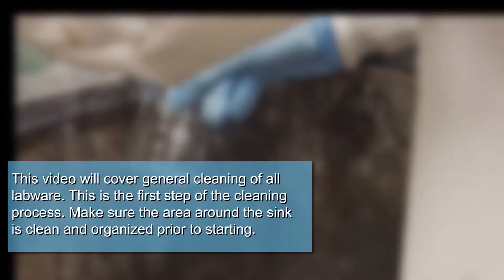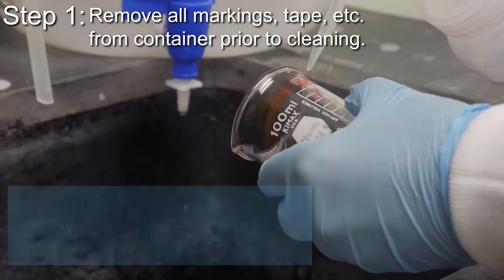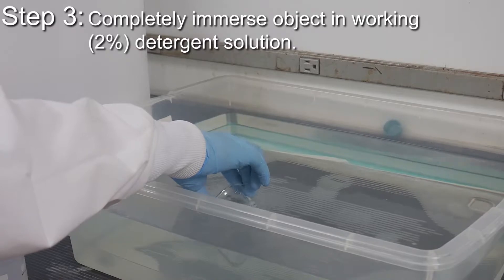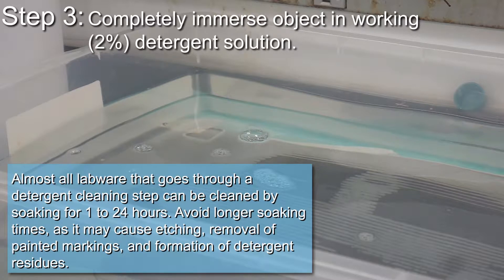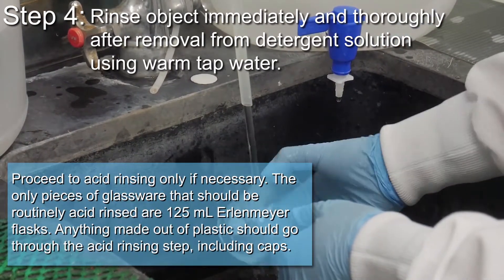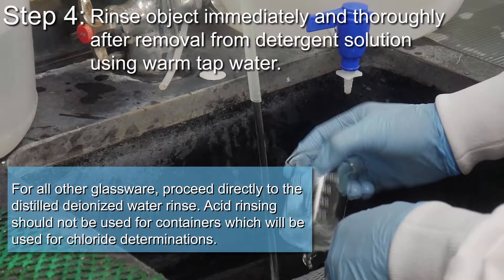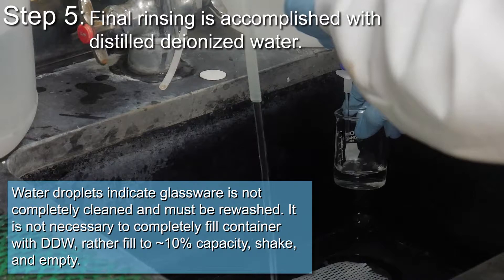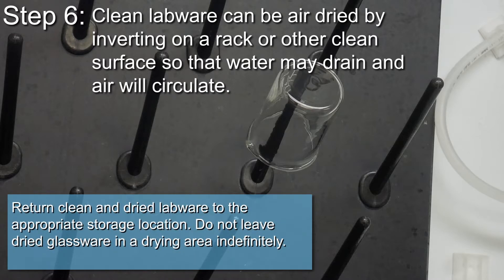Water Sciences Laboratory Tutorial: General Cleaning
This video will cover general cleaning of all labware. This is the first step of the cleaning process.